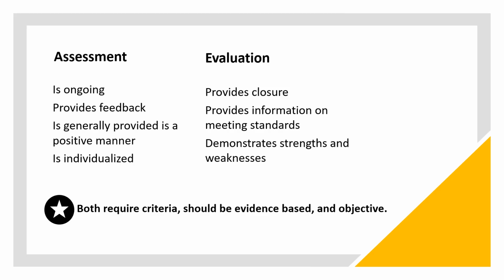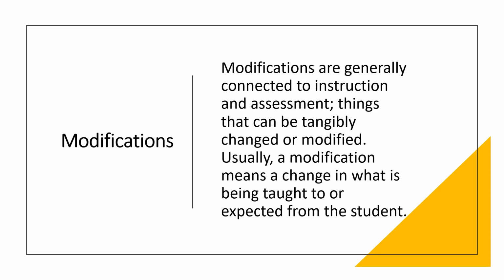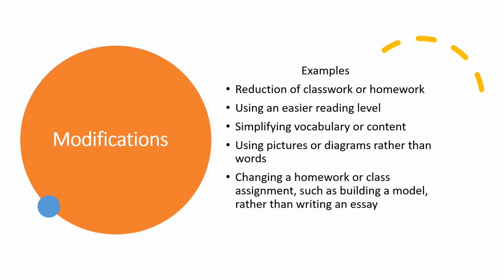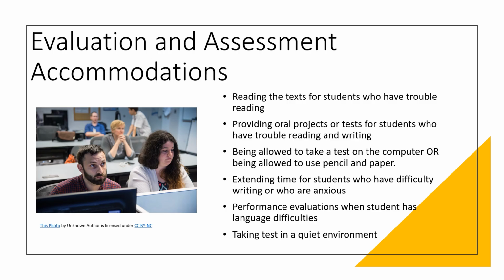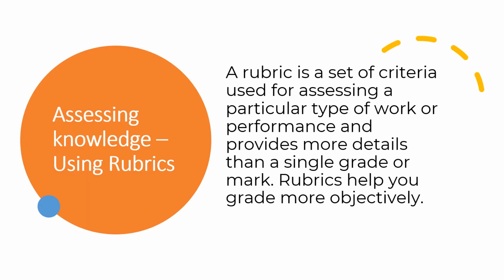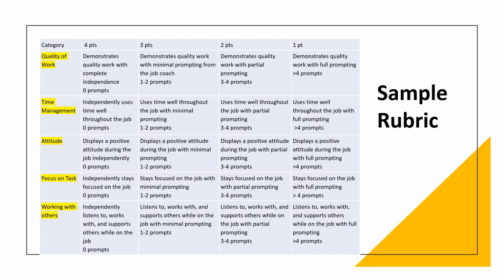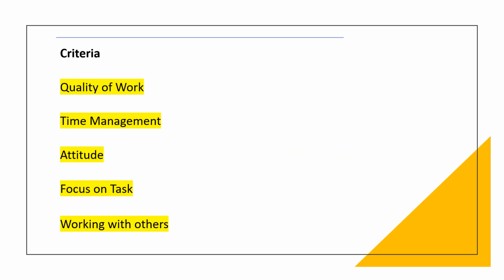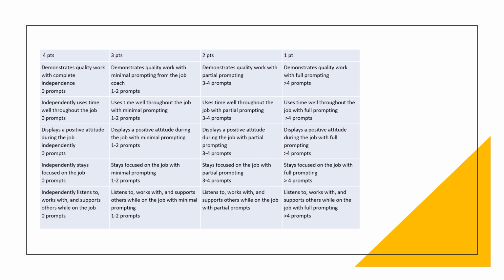Assessment tips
Universal Design for Learning Assessment Tips: How to accommodate or modify the assessment and or evaluation process